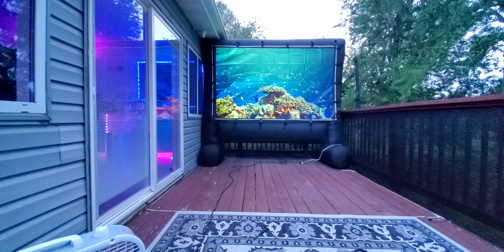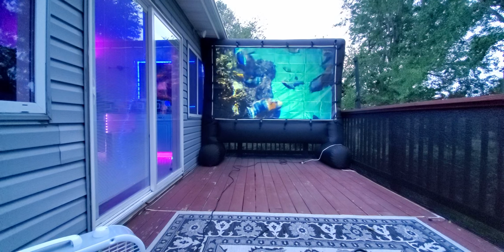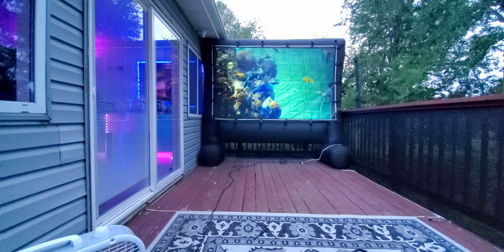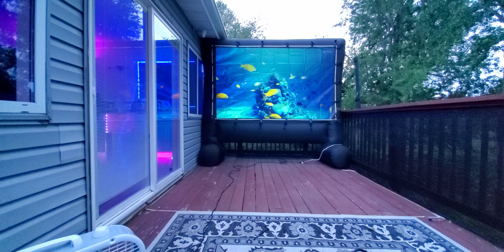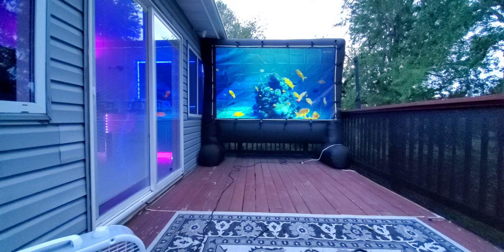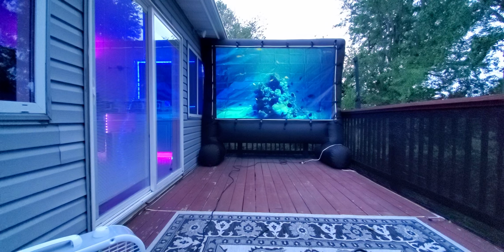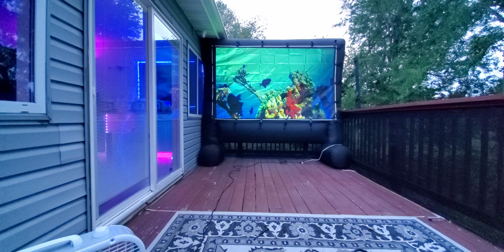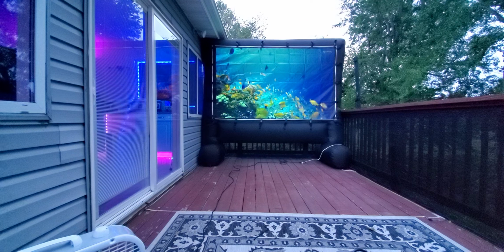Ever seen a black OLED LIKE Inflatable ALR projection screen? See what we specialize in.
UNMATCHED  UNSTOPPABLE!

AND
For our new crystal edge technology screen paints silver Gunmetal collection